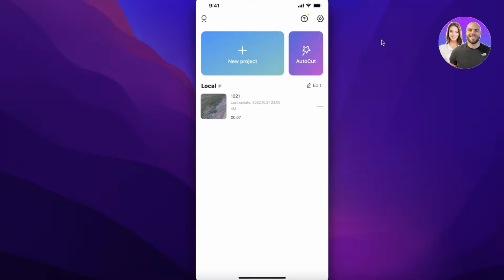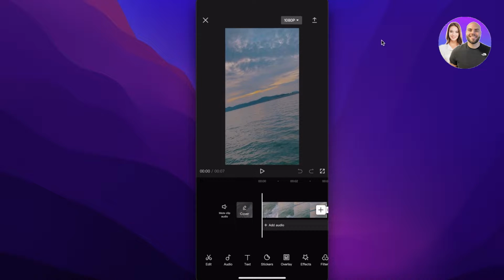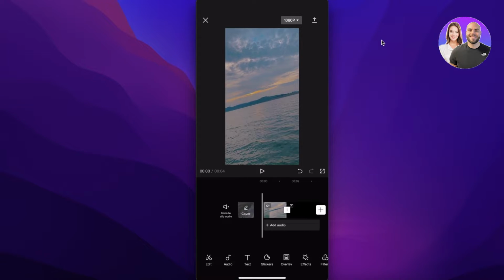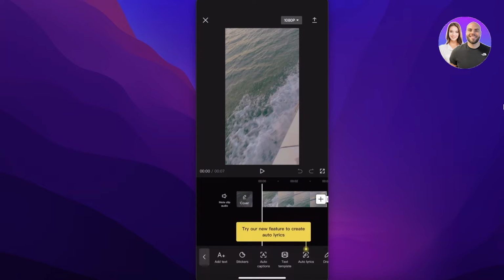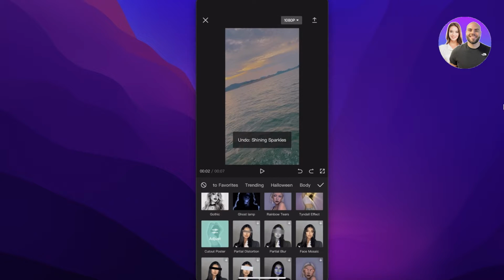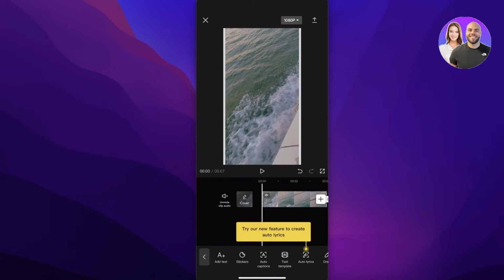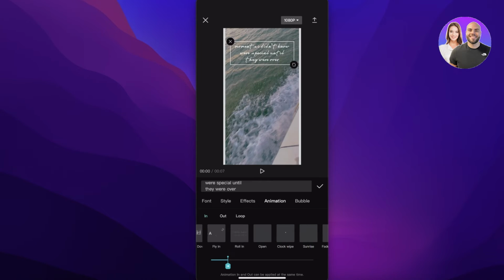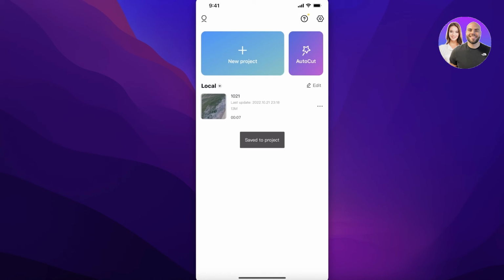How To Use CapCut App 2026 | Editing Reels & TikToks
In this video we show you How To Use CapCut App | Editing Reels & TikToks. It is really easy to do and learn to do it in just a few minutes by following this super helpful tutorial to get a better understanding of everything.